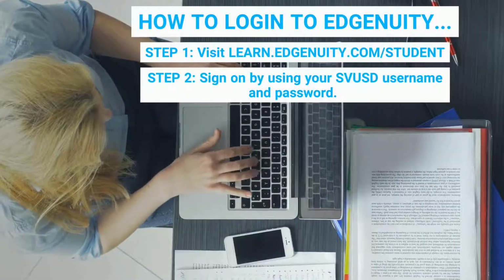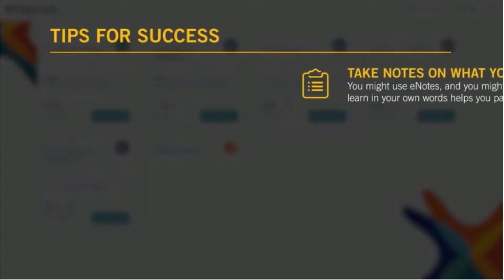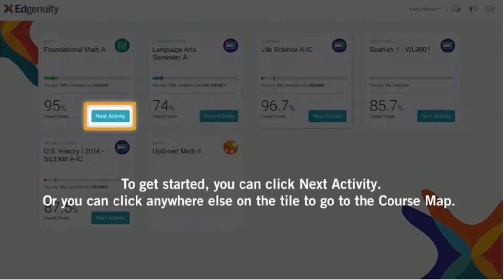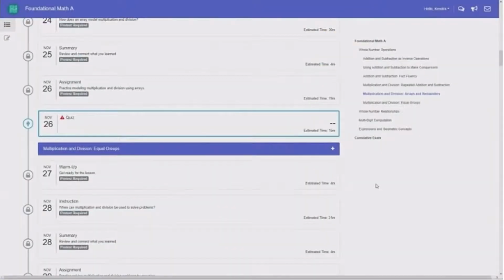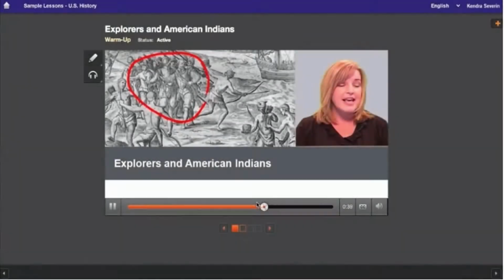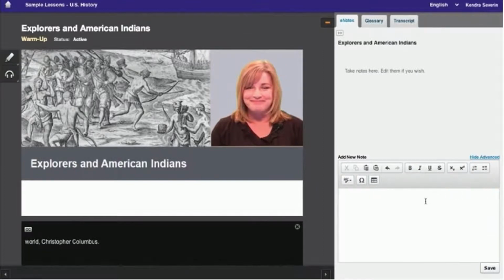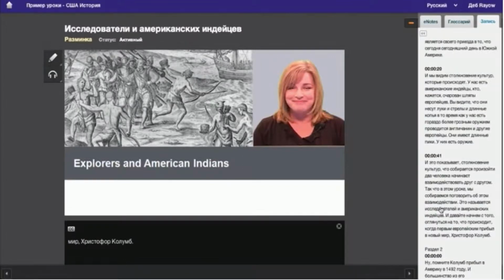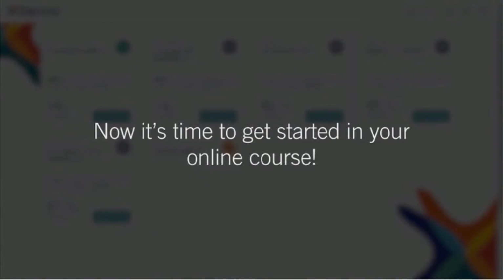SVA Edgenuity Orientation